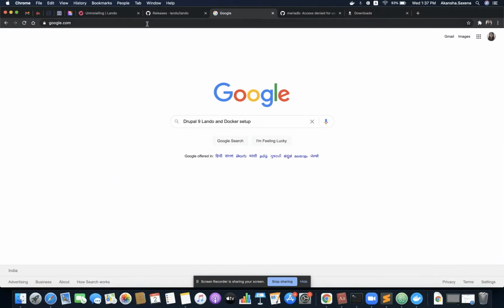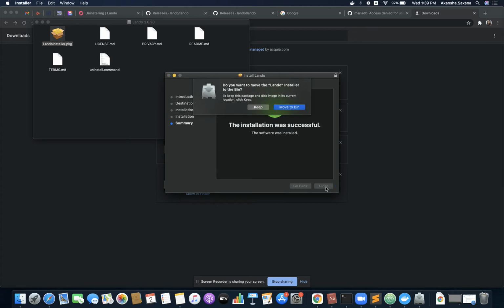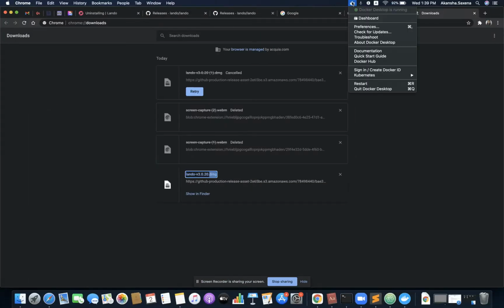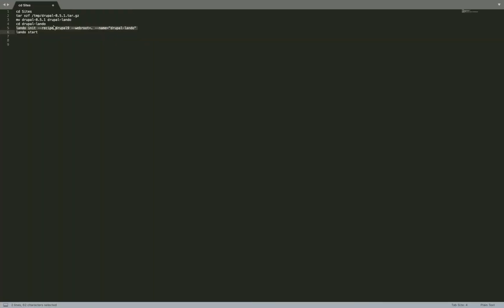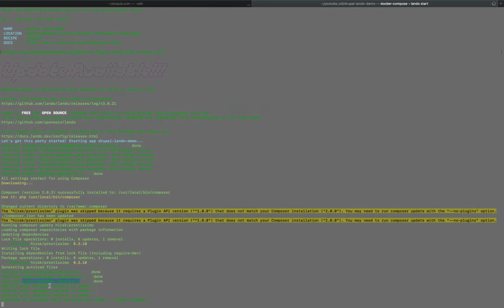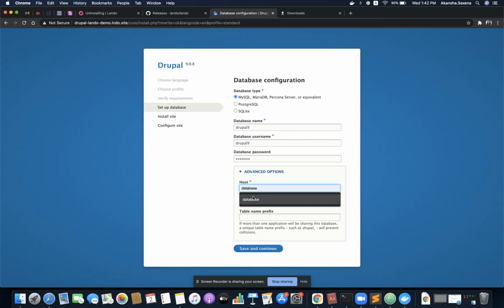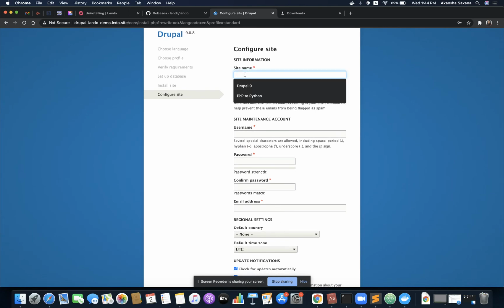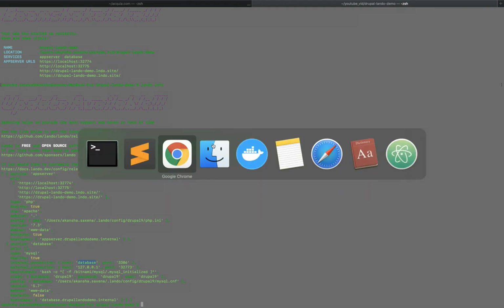Setting Up Drupal 9 with Lando on Docker: A Cross-Platform Guide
Ready to streamline your Drupal 9 development environment? This step-by-step video shows you how to set up a fresh Drupal 9 project using Lando and Docker from scratch. While I'm using a Mac for this demonstration, don't worry! The same commands will apply across all operating systems, making this a truly universal guide.

In this video, you will learn:

How to install Lando and Docker on your machine
The process of initializing a new Drupal 9 project with Lando's powerful tooling
Tips for configuring your Drupal environment to leverage Docker's containerization
Whether you're on Mac, Windows, or Linux, you'll be able to replicate the setup process effortlessly and get your local Drupal 9 development environment up and running in no time.

🔗 Bookmark this tutorial for future reference, and share it with fellow Drupal enthusiasts looking for an efficient development setup.

💬 Questions about setting up Drupal, or specific tips for your OS?